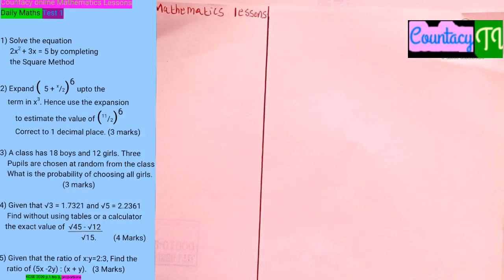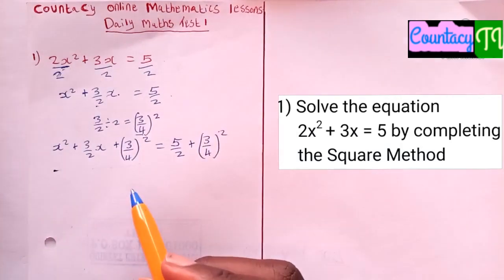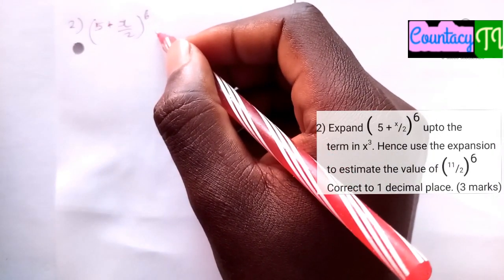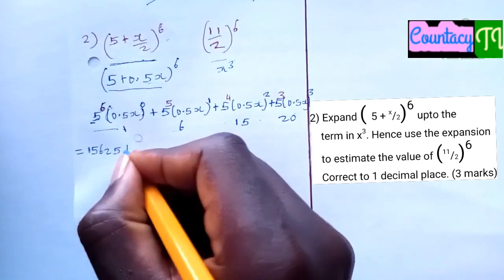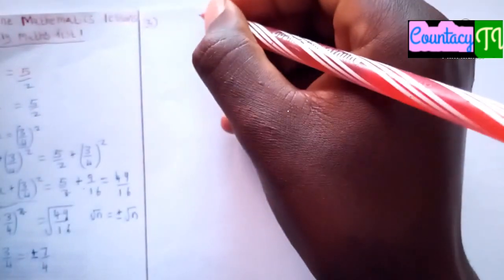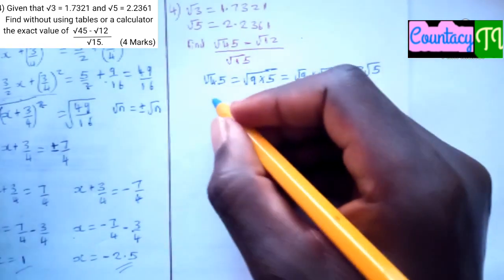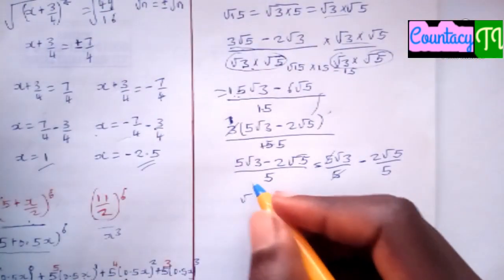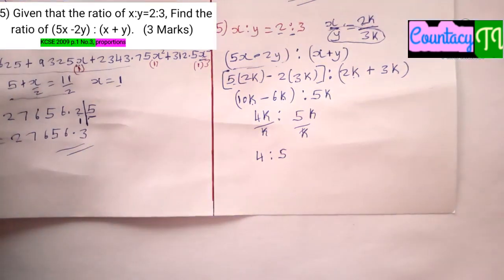Daily Maths Test 1 (KCSE 2024 Revision Questions with answers/Solutions)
15 KCSE Mathematics Revision questions are deeply and intensively covered in this video. The Solutions are explained in a very clear manner easy to follow and understand.
You can test yourself by attempting the questions then compare your answers with what we've suggested.

We've just created an Instagram account
Please remember to follow us😊👇

This particular Maths Test consists of 5 revision questions where question 5 is a past KCSE question. This applies to all the Maths tests that will be uploaded on this channel, not limited to the coming neither the previous tests.

We highly recommend you to first attempt the questions before watching their Solutions.
✨ *Mathematics Learning Package* 💻📱📖📚📐🏆🥇☄️✨✨✨✨

(Test yourself how deeply you've revised)

 *Maths Daily Test 1* (24:33mins)
(That's what you are currently watching 😊)

 *F.1, natural numbers, Factors and Divisibility Tests* (10:06⏰)

@ *I.G*  (all Maths Enthusiasts are welcome to follow us😊)👇🌸

✍️ _*The surest way of passing Maths is through practice*_ 👌✨✨